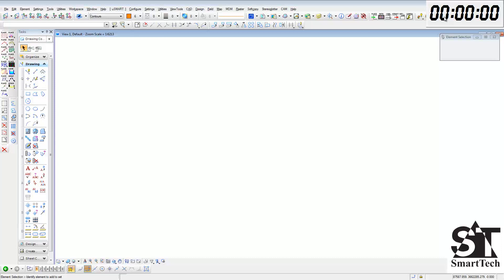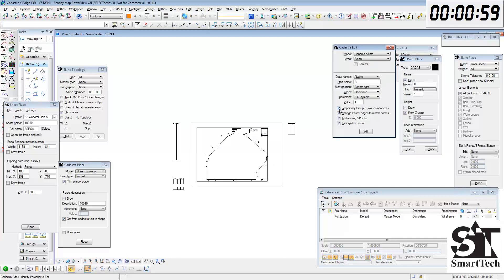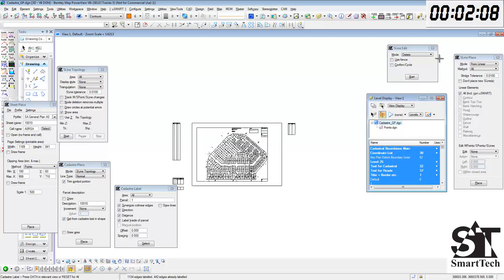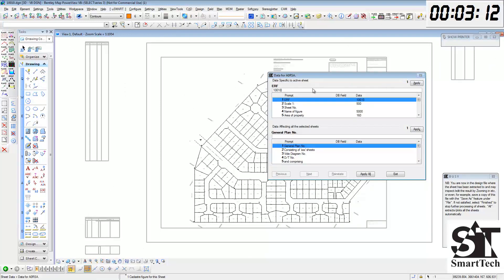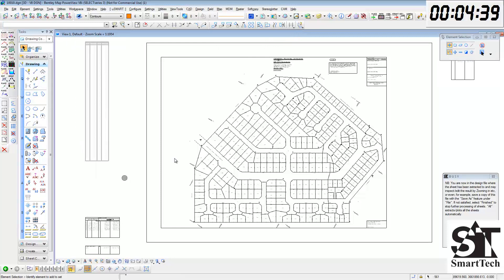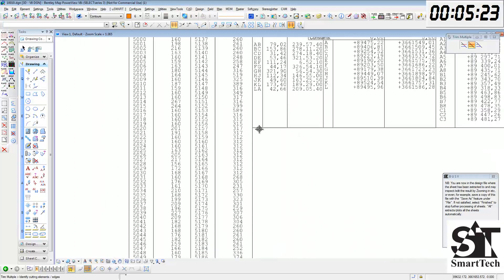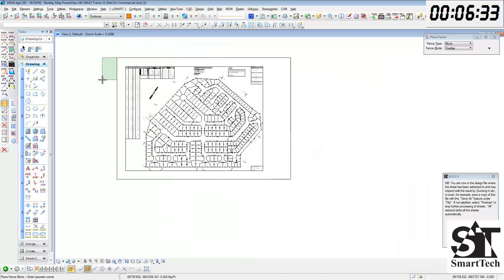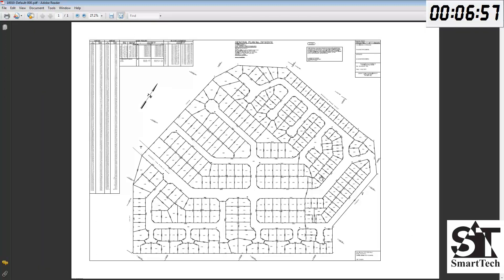General Plan in 7 Minutes with uSMART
Would you like to create a general plan quickly? This video will show you how you can generate a general plan of 272 erven in 7 minutes using uSMART Mapping Software.